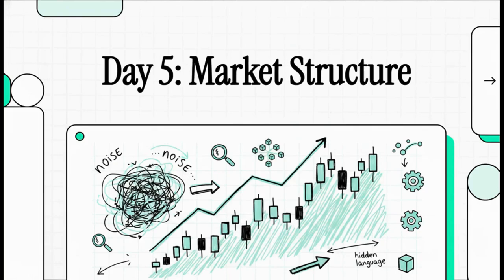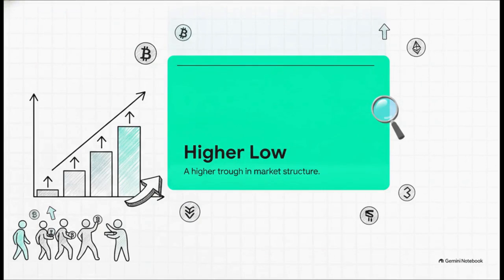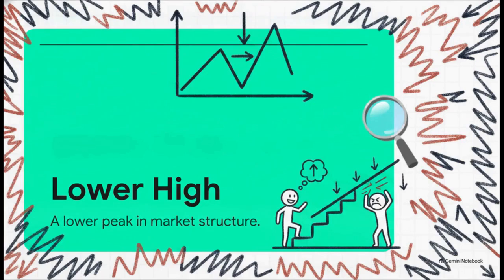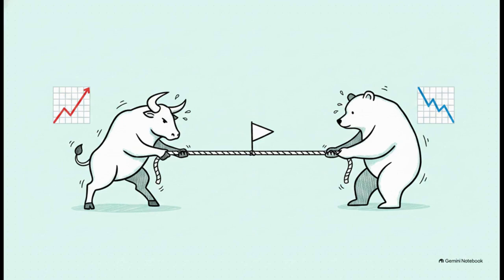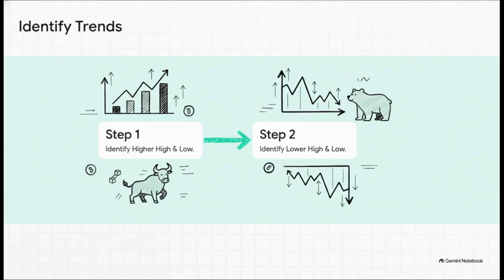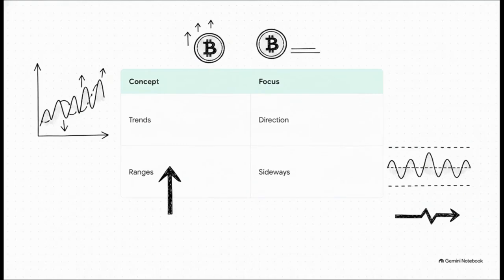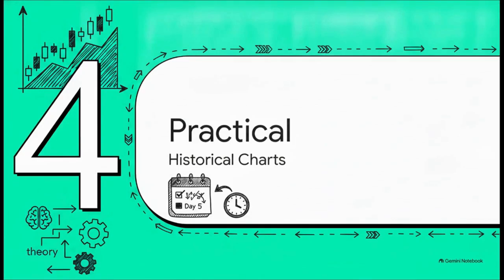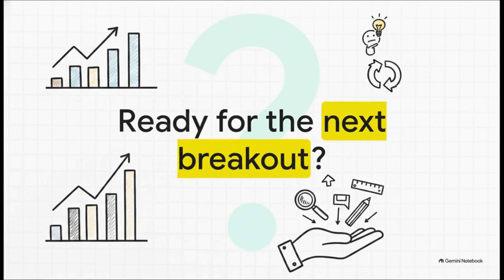Crypto Trader Day 5: Blueprint of Market Structure | Trends, HH, HL, LH, LL & Breakouts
📈 Crypto Trader: Blueprint of Market Structure
Day 5 — Market Structure

Welcome to Day 5 of The Crypto Trader Roadmap by Nexiform Technologies.

Educational content only. Market structure analysis does not guarantee future price movements. Cryptocurrency markets are highly volatile, and trading involves substantial risk. This content is not financial or investment advice.

Swing Highs and Swing Lows
Higher High (HH)
Higher Low (HL)
Lower High (LH)
Lower Low (LL)
Uptrends
Downtrends
Sideways Markets
Ranges
Support and Resistance
Breakouts
False Breakouts
Structure Changes
Trend Continuation
Multi-Timeframe Analysis
Risk Management
Chart Marking Practice

Market structure is the way price creates a sequence of highs and lows over time.

PRICE MOVEMENT
SWING HIGHS + SWING LOWS
IDENTIFY THE SEQUENCE
HH + HL = Possible Uptrend
LH + LL = Possible Downtrend
STRUCTURE ANALYSIS

The goal is not to predict every future candle. The goal is to understand what the market is currently doing.

📈 Higher High and Higher Low

An uptrend generally develops when price continues to create:

Higher Highs (HH)
Higher Lows (HL)
                 HH
         HH   /     \ HL
   HL  /   V           \
Simple Concept
Higher High
Higher Low
UPWARD STRUCTURE
📉 Lower High and Lower Low

A downtrend generally develops when price creates:

Lower Highs (LH)
Lower Lows (LL)
      LH
     /   \       LH
            LL       LL
Simple Concept
Lower High
Lower Low
DOWNWARD STRUCTURE
🔄 Understanding Trends
📈 Uptrend
HL       HL       HL

Structure: HH → HL → HH → HL

📉 Downtrend
LH       LH
     LL       LL

Structure: LH → LL → LH → LL

↔️ Understanding Ranges

A range occurs when price moves between an approximate upper and lower area without establishing a clear directional sequence.

RESISTANCE
SUPPORT

During a range, traders should be especially careful about assuming that every movement is the start of a new trend.

🚀 Understanding Breakouts

A breakout occurs when price moves beyond an important area or established range boundary.

RESISTANCE
___/____V____\____
               \____ BREAKOUT

A move beyond a level does not automatically guarantee continuation.

Consider:

Market context
Volume and liquidity
Volatility
Higher-timeframe structure
Confirmation
Risk management
⚠️ False Breakouts

Sometimes price moves beyond a level and then returns inside the previous range.

RESISTANCE
      /  \ ← Moves Above
            \ ← Returns

This is why traders should avoid treating a single price movement as guaranteed confirmation.

🧭 Professional Market Structure Workflow
Open Chart
Choose Timeframe
Find Major Swing Highs
Find Major Swing Lows
Label HH / HL / LH / LL
Identify Trend or Range
Mark Key Levels
Watch for Structure Changes
Observe Breakouts Carefully
Define Risk
💻 Practical Exercise
Mark Market Structure on 10 Historical Charts

Choose historical charts from different crypto assets and timeframes.

For each chart:

Identify major swing highs.
Identify major swing lows.
Label Higher Highs.
Label Higher Lows.
Label Lower Highs.
Label Lower Lows.
Identify whether the market is trending or ranging.
Mark important support and resistance areas.
Identify potential breakouts.
Note whether the breakout continued or failed.
Practice Journal Template
Chart Number:
Asset:
Timeframe:

Market Condition:
☐ Uptrend
☐ Downtrend
☐ Range

Higher Highs:
Higher Lows:
Lower Highs:
Lower Lows:

Key Resistance:
Key Support:

Breakout Observed:
Yes / No

What Happened Next:

Key Lesson:
📊 Market Structure Cheat Sheet
Structure General Interpretation
HH + HL Upward structure
LH + LL Downward structure

HH → HL → HH → HL

DOWNTREND
LH → LL → LH → LL

RANGE
SUPPORT ↔ RESISTANCE

BREAKOUT